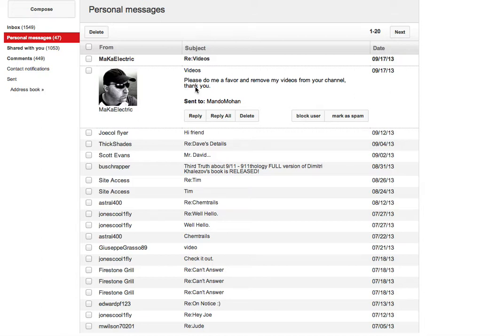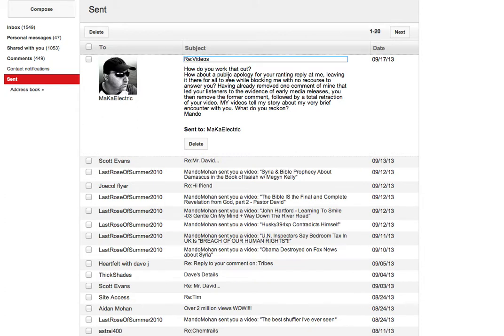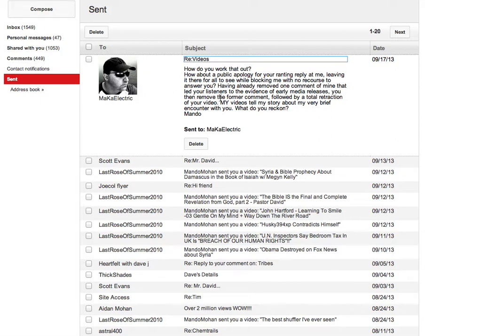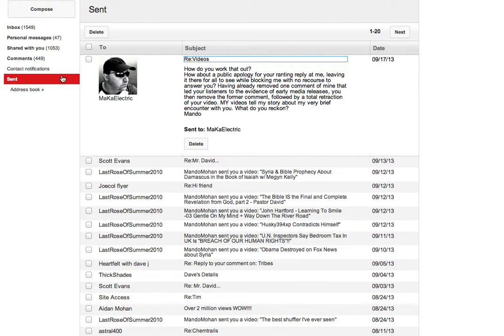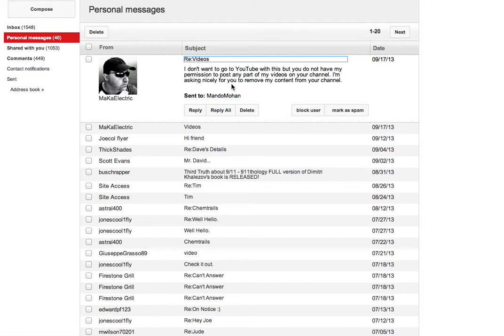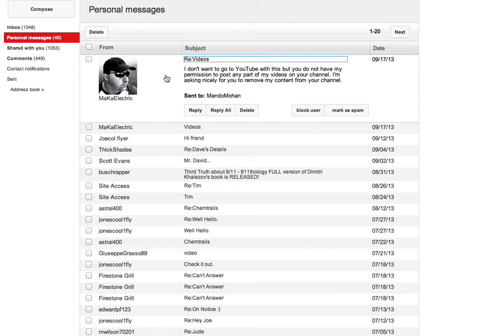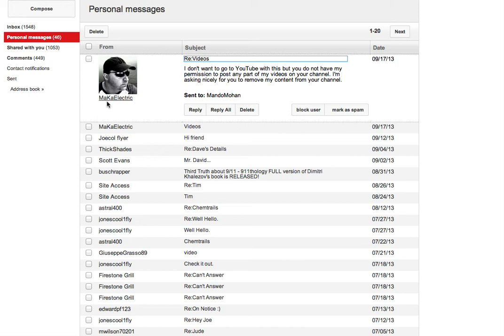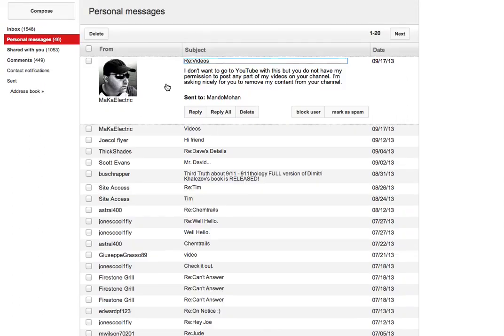MakaElectric Threatens Reporting Me to YouTube For UnFair Use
My videos about him, he says are his property.